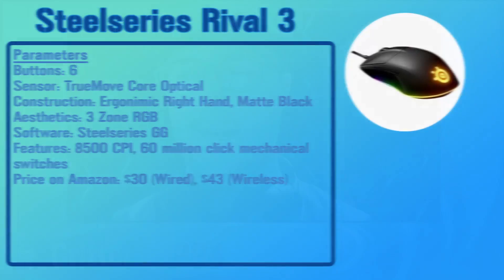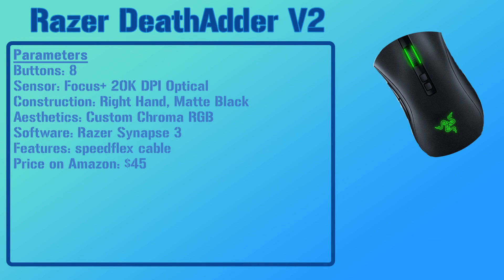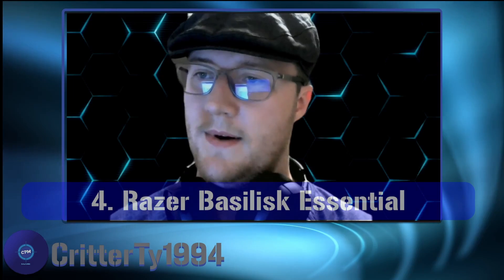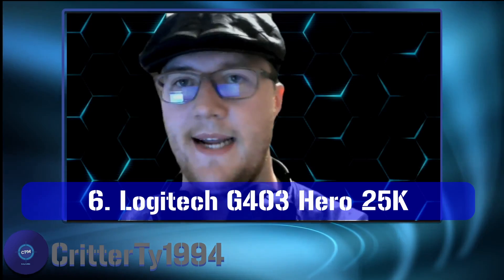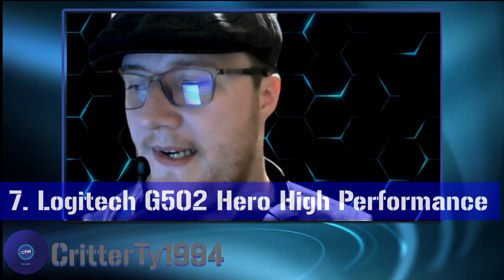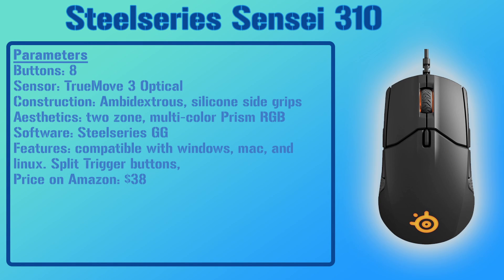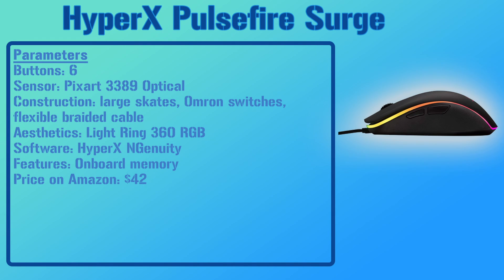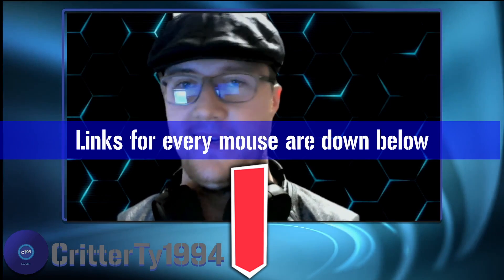Best Gaming Mouse 2022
Hello Fortnite Dads! In this video I go over my recommendations for the 10 best gaming mice under $50!

Time Stamps:
0:00 Intro
1:38 Steelseries Rival 3
2:37 Razer DeathAdder V2
3:11 Corsair Harpoon RGB Wireles
3:57 Razer Basilisk Essential
4:41 Razer Atheris Wireless
5:22 Logitech G403 Hero 25K
6:06 Logitech G502 Hero High Performance
6:47 Steelseries Sensei 310
7:25 HyperX Pulsefire Surge
8:09 Corsair M65 RGB Elite
9:05 Outro

Check these mice out! *Prices are subject to change*

Steelseries Rival 3
Razer DeathAdder V2
Corsair Harpoon RGB Wireless
Razer Basilisk Essential
Razer Atheris
Logitech G403 Hero 25K
Logitech G502 Hero High Performance
Steelseries Sensei 310
Hyperx Pulsefire Surge
Corsair M65 RGB Elite